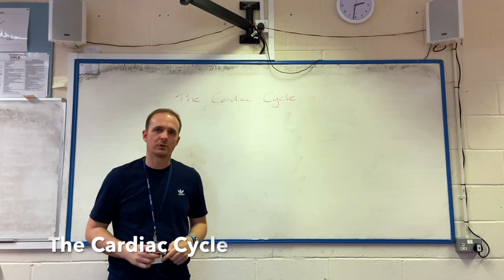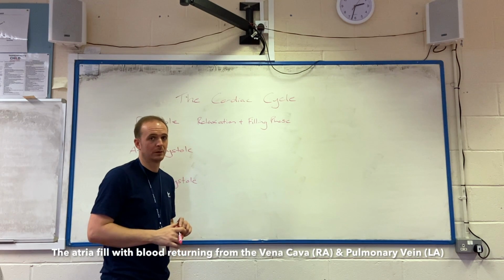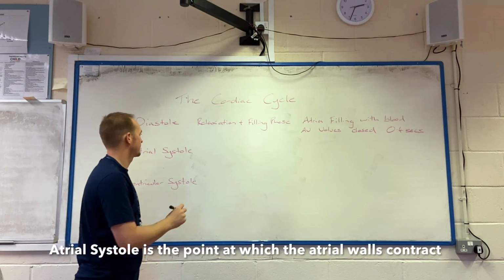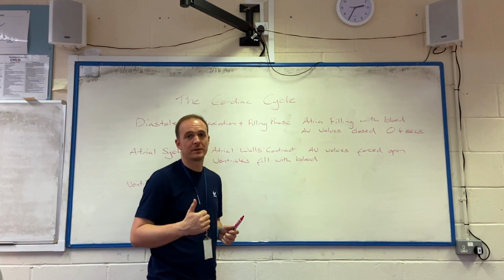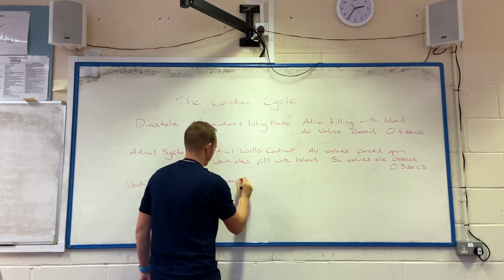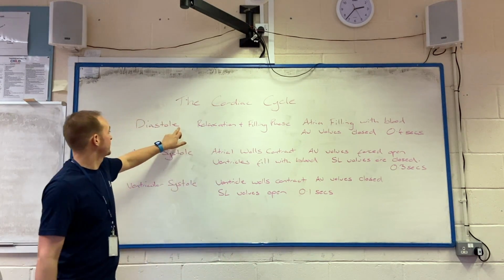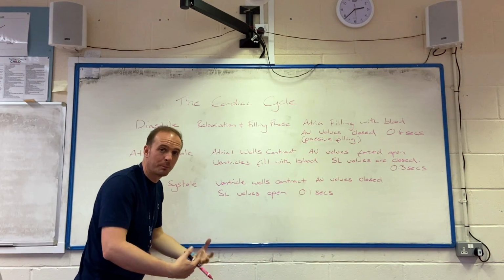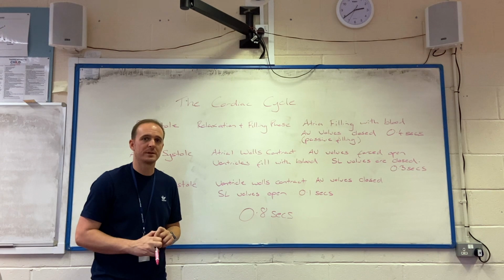The Cardiac Cycle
A Level PE Cardiac Cycle